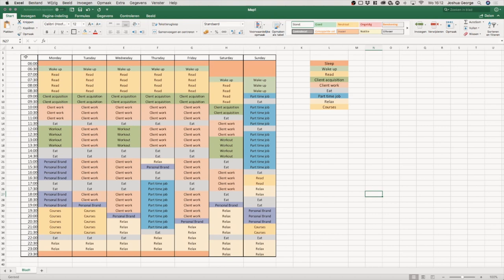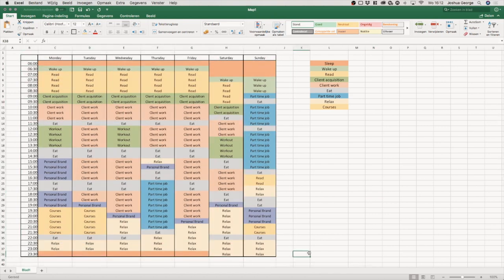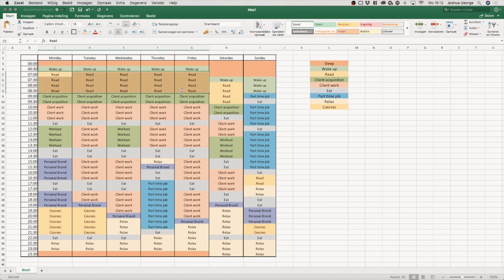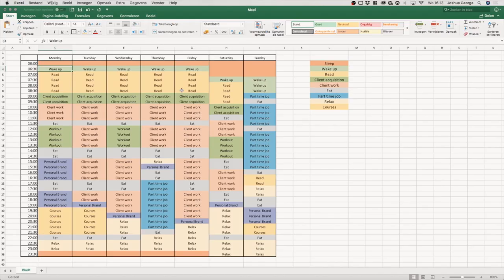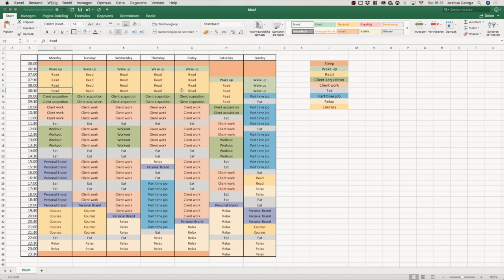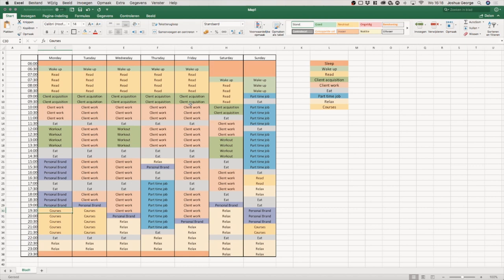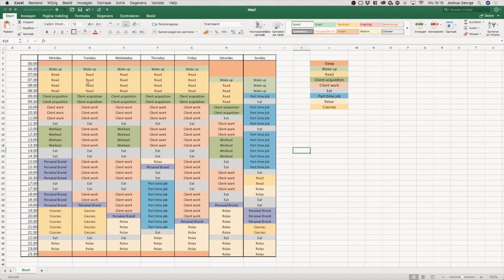MY TIME MANAGEMENT HACK TO GET MORE DONE